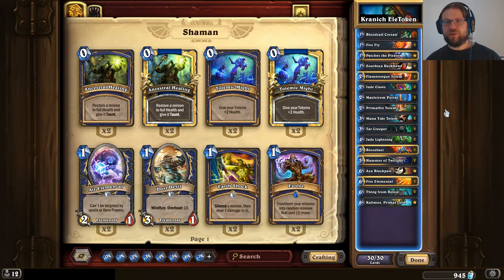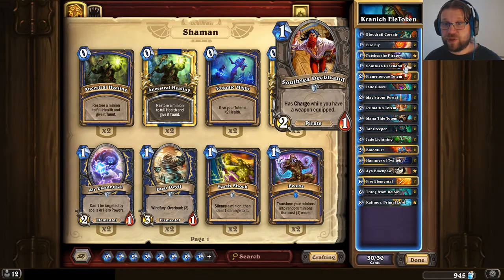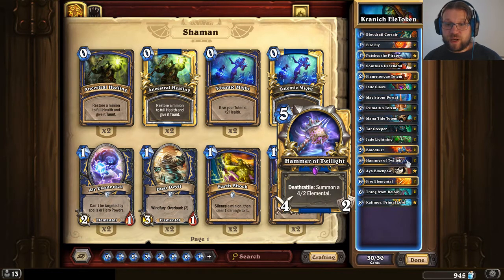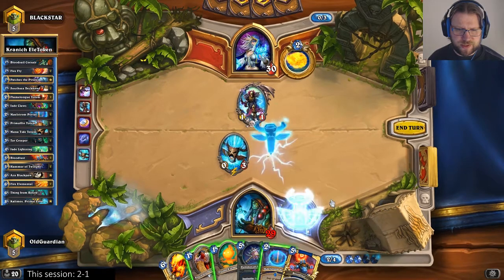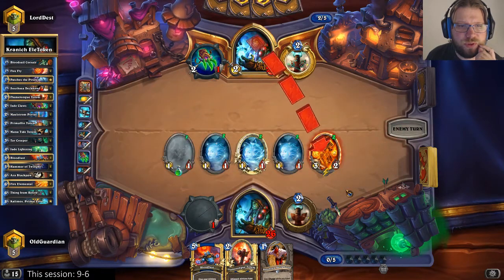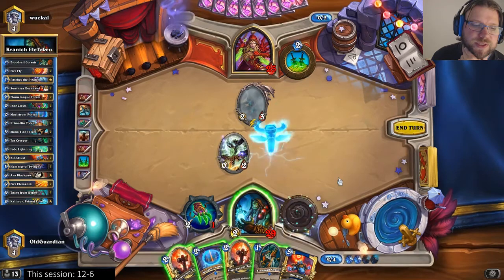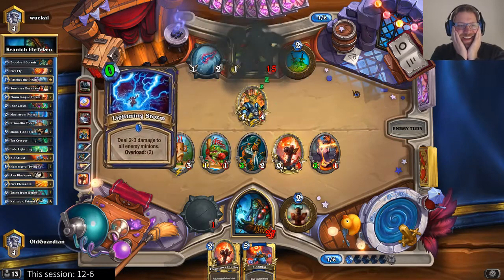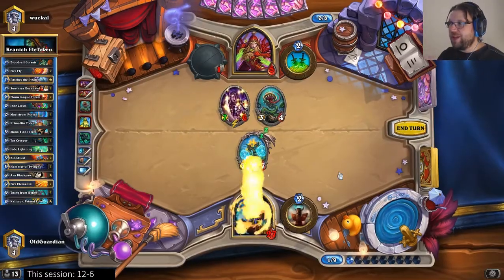How to play Kranich Jade Elemental Token Shaman (Top tier Hearthstone deck guide)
In this How to play video, I present Kranich's Jade Elemental Token Shaman.

Deck code: AAECAaoIBOUHkbwClL0C88ICDb0BgQTUBfAHkwn7qgL+qgKgtgKHvALRvAKRwQLrwgLKwwIA

This video shows gameplay against Discover Mage, Evolve Shaman, and Miracle Rogue.

This video is from the era of Year of the Mammoth Standard format and Journey to Un'Goro expansion.